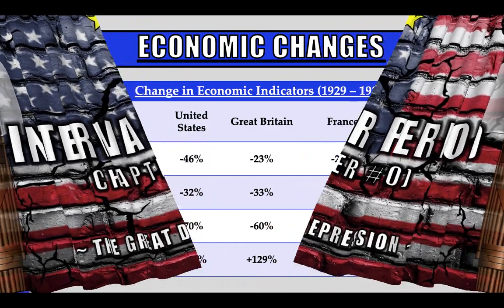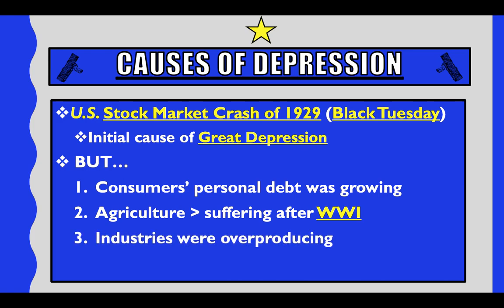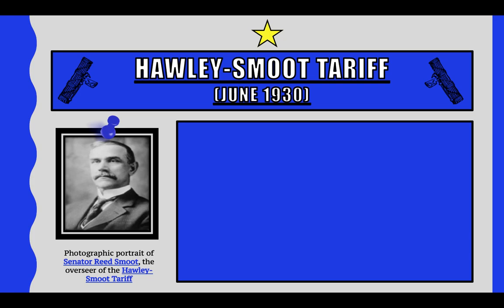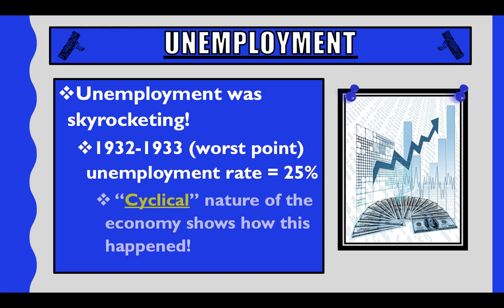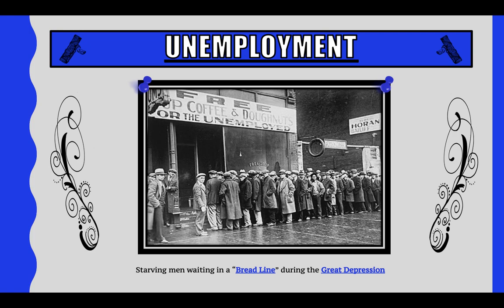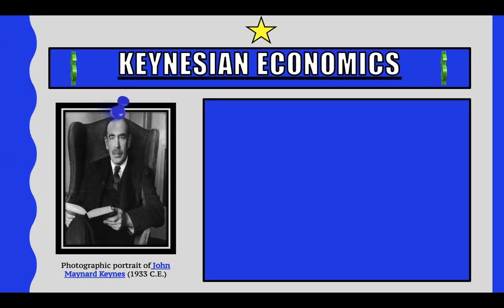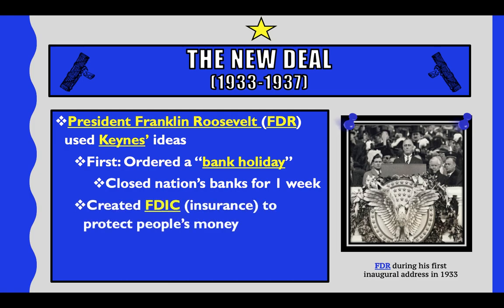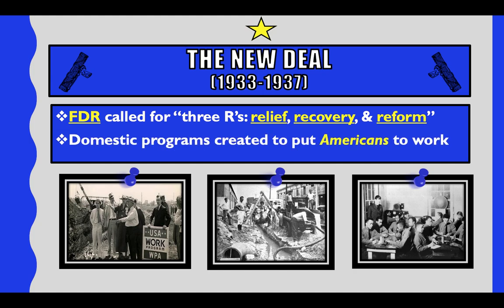The Great Depression